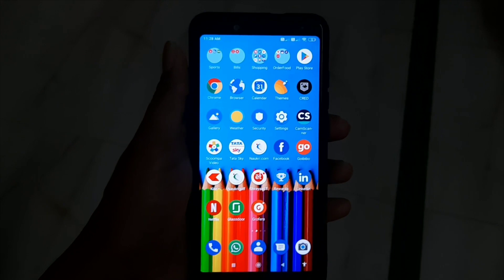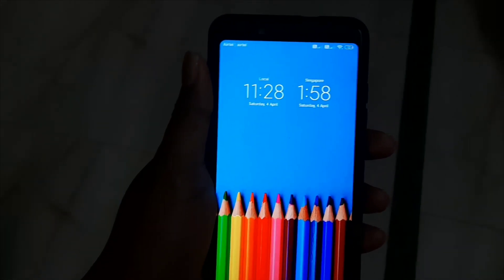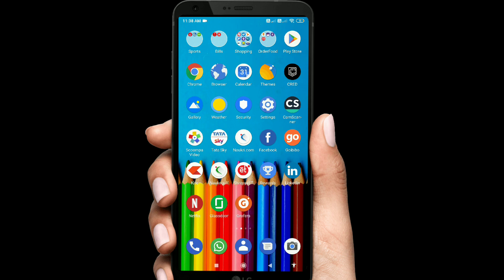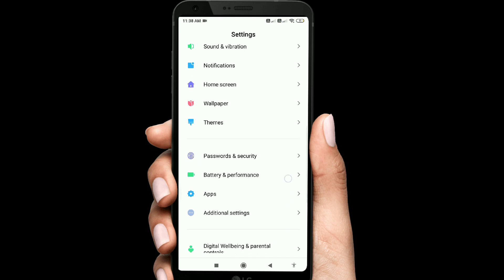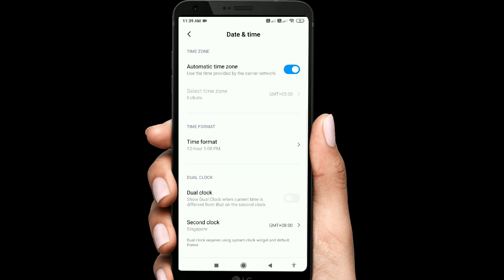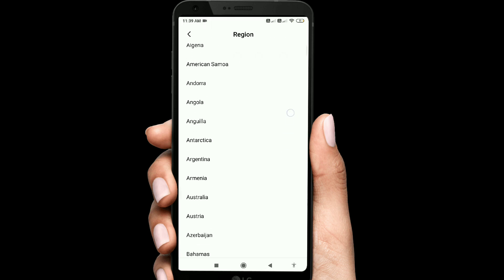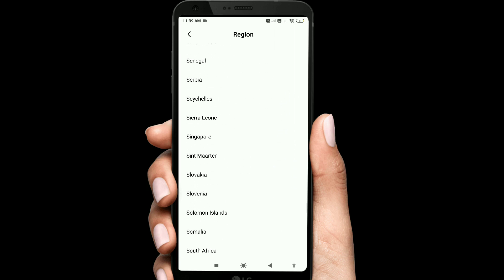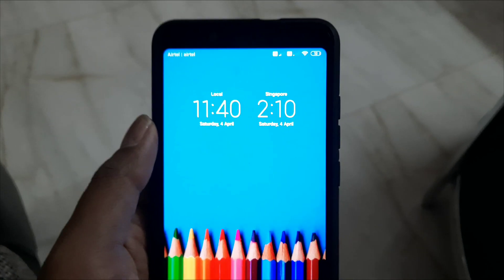How To Enable Dual Clock Feature On Your Mi Phone | Dual Clock Mi Phones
Do you have loved ones who live in different time zones? Have you ever traveled to a place where the time zone is not the same as where you live? Be it calling your friends and family overseas or contacting your business clients located at different time zones, we often find it difficult to keep a tab on time of different parts of the world. Isn't it?

Well, our latest feature of MIUI ROM is here to make the task easier for you. MIUI 10 Global Beta ROM 9.3.25 brings a ‘Dual Clock’ feature to help you keep two clocks of different timezone or cities on your lock screen or home screen.